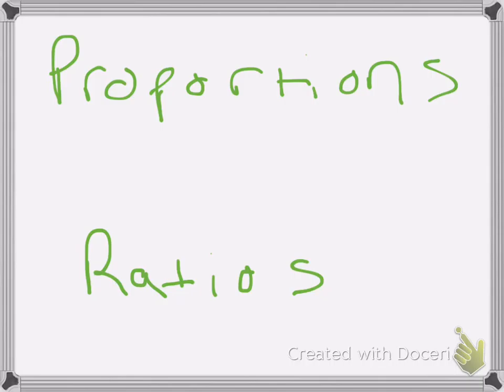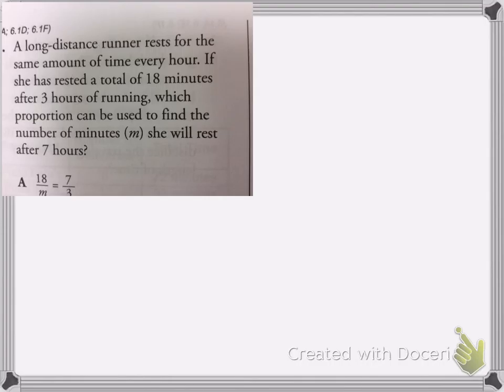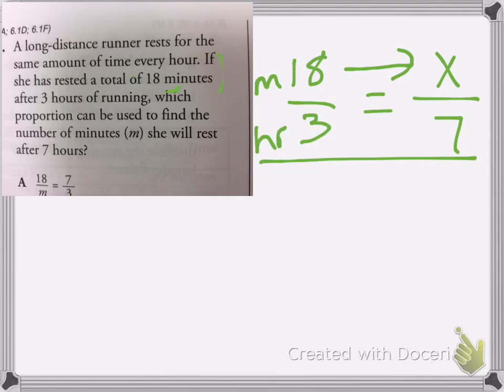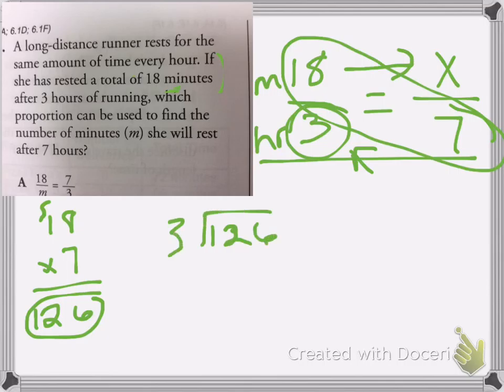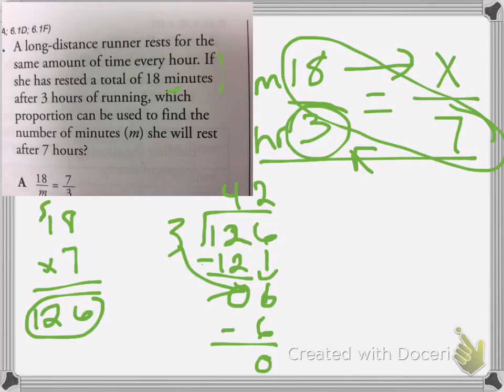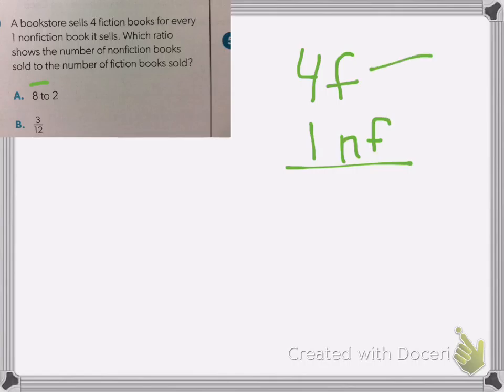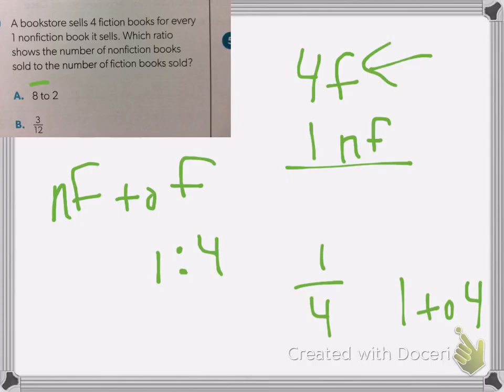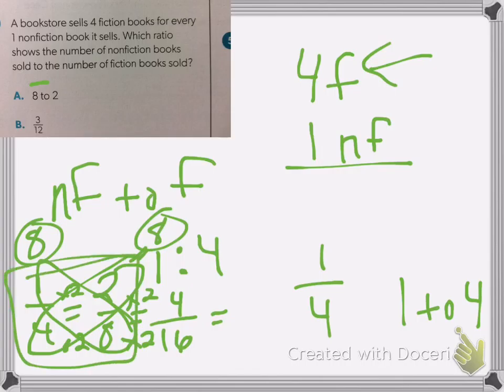proportions/ratios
Review proportions and ratios